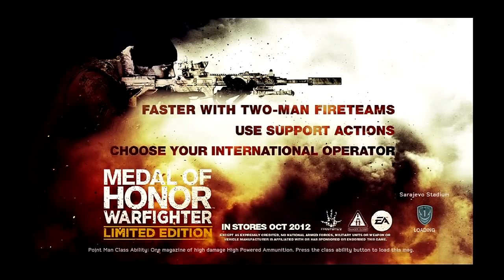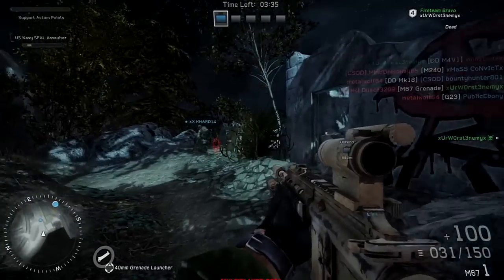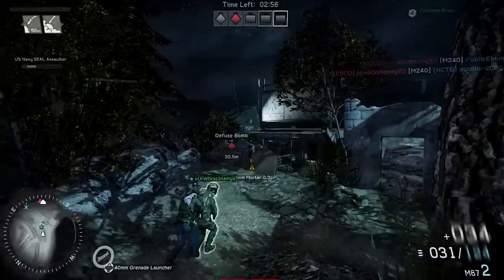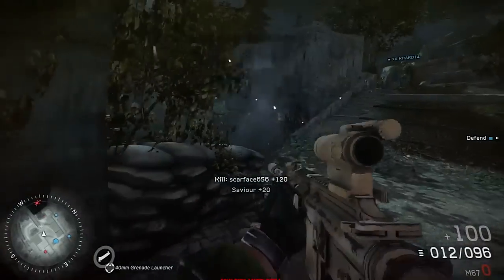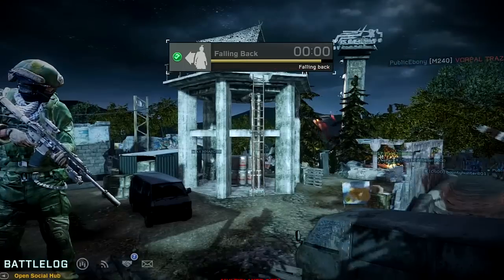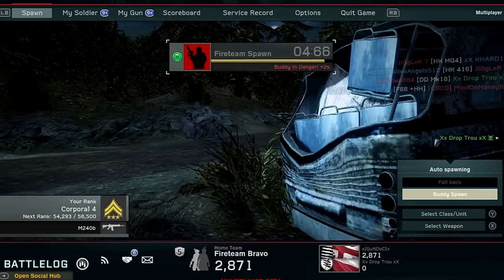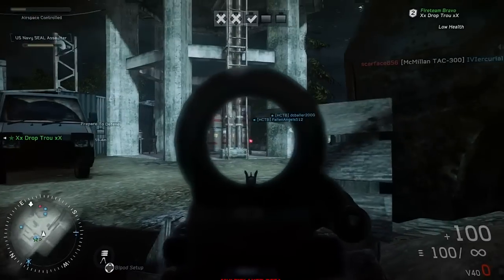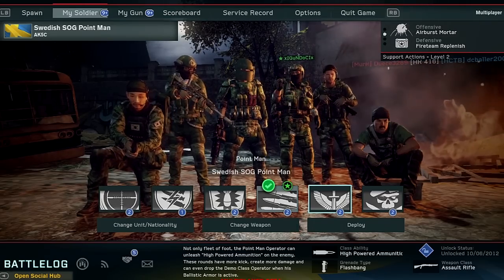Medal of Honor: Warfighter (Beta) - Game 1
Solo game of Hotspot in EA/Danger Close's new Medal of Honor: Warfighter (Beta).  Talking about and showing how to use certain class abilities and sharing general knowledge about the game.

Classes used this game:
Assaulter
Heavy Gunner
Demolitions